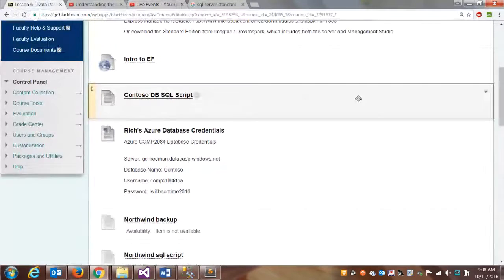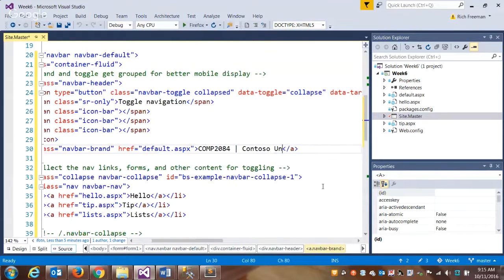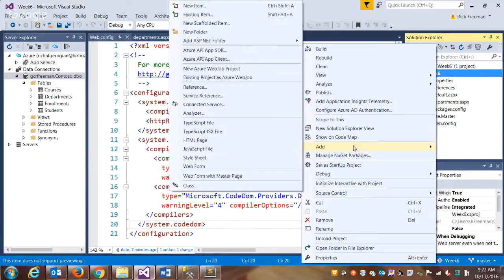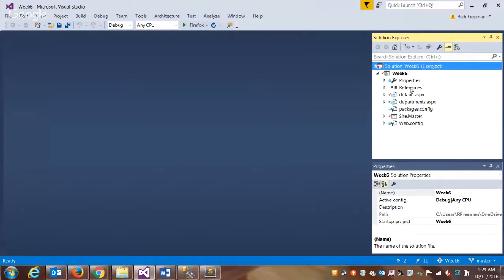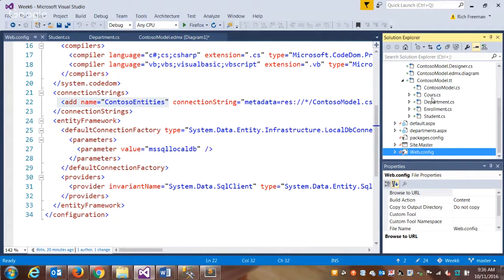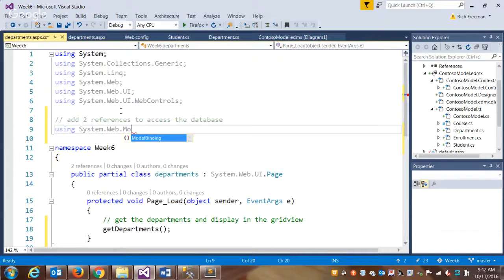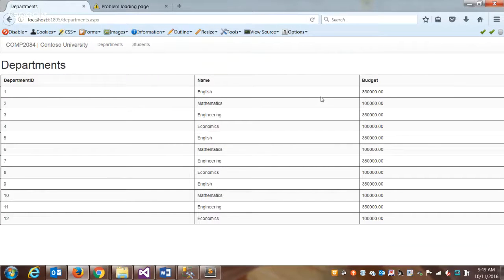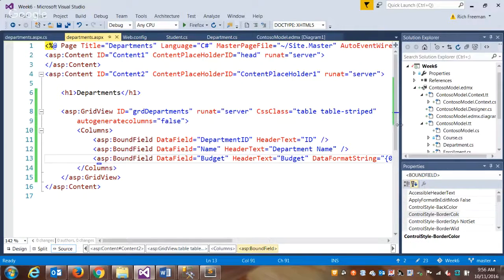COMP2084 - Lesson 5 Part 2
Entity Framework and SQL Server